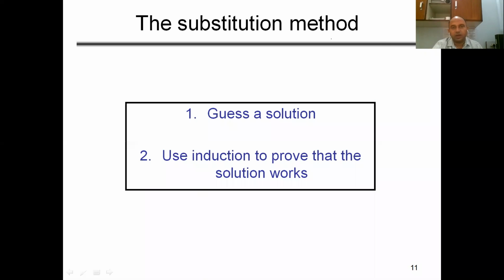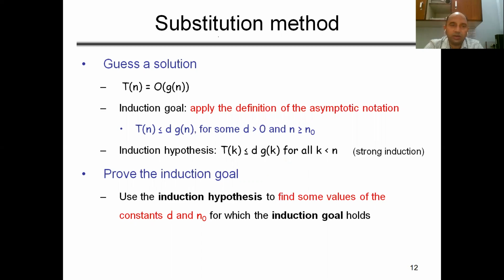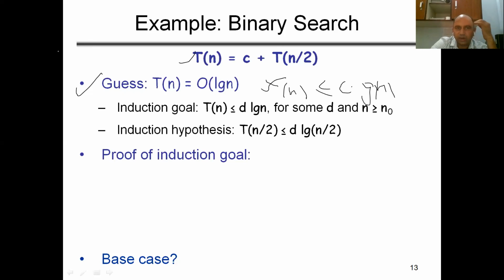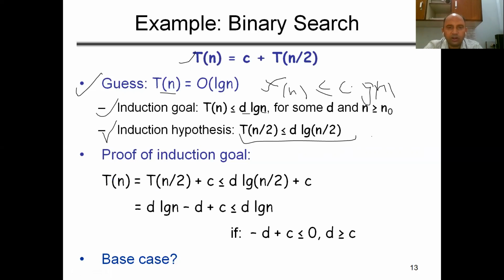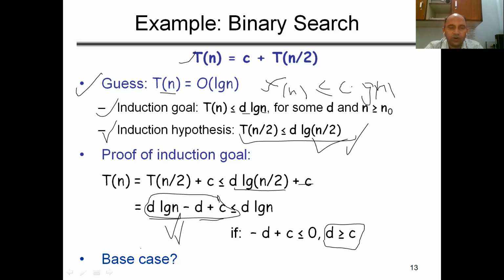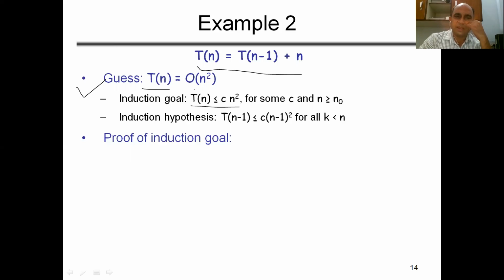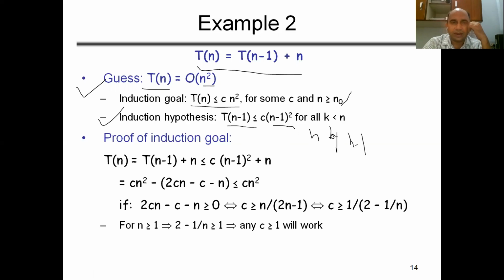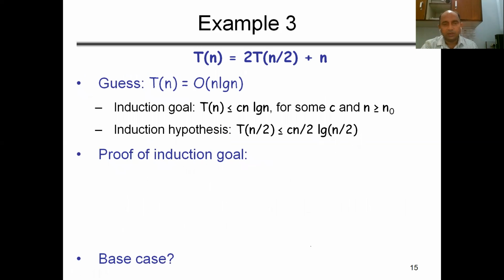substitution method for Recurrences